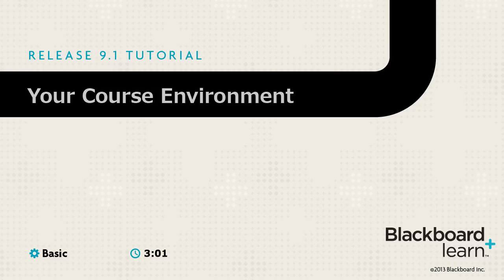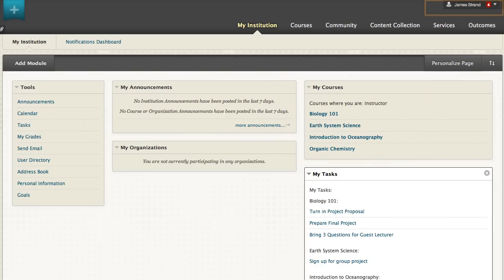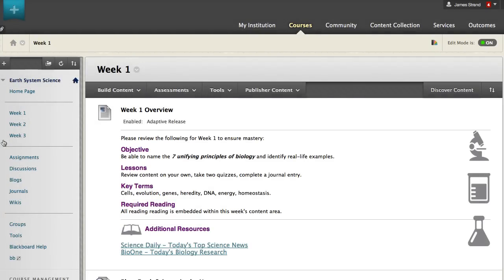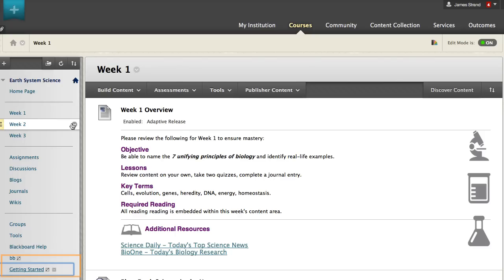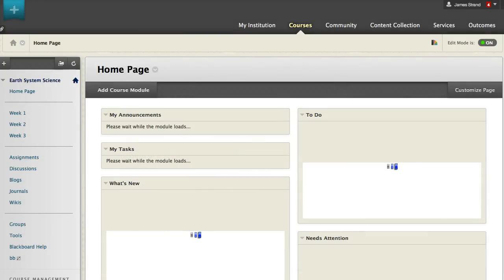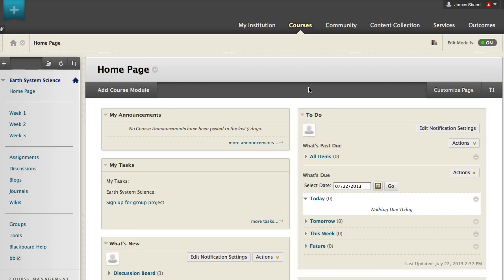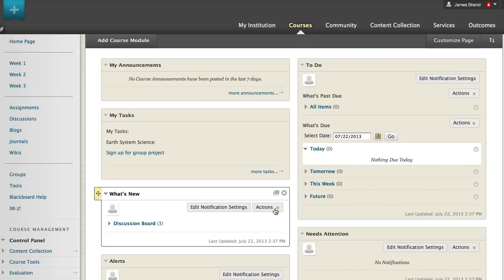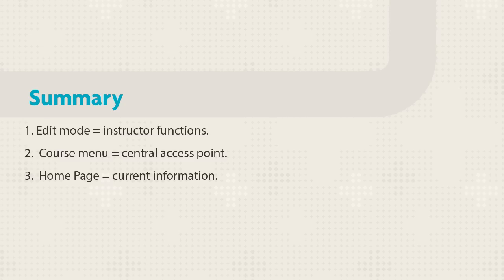Getting Oriented with Blackboard Learn (Retired - Unlisted)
Instructors, take a quick tour of your Blackboard Learn course environment. Find out how to access your course controls, add and edit the course menu, and edit the default Home Page.